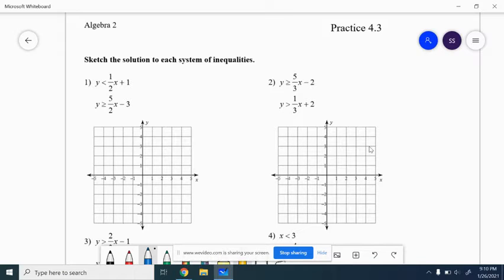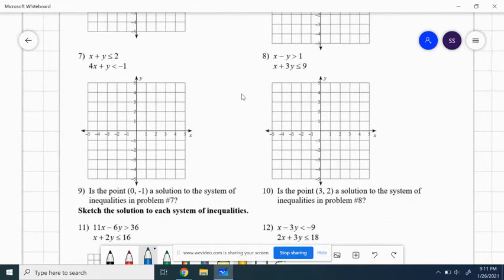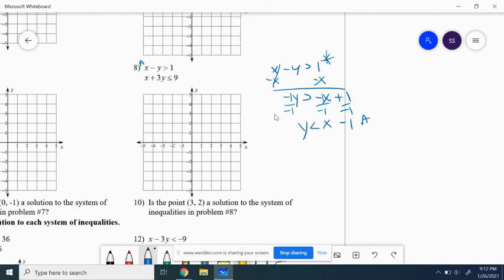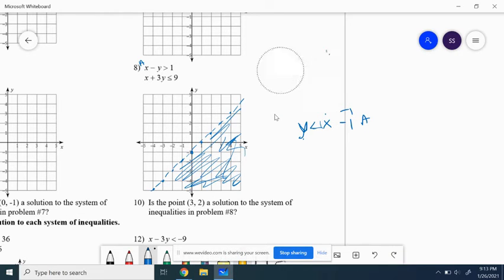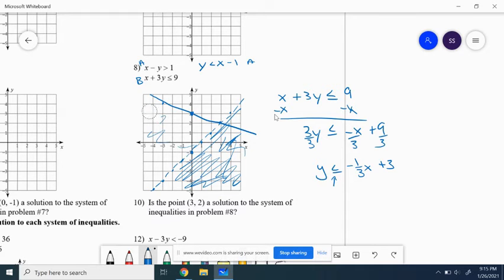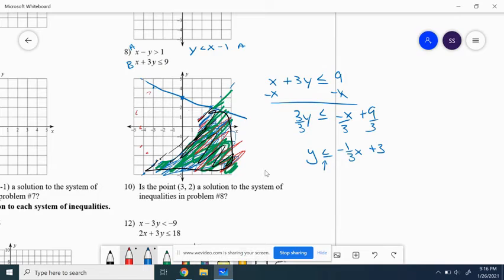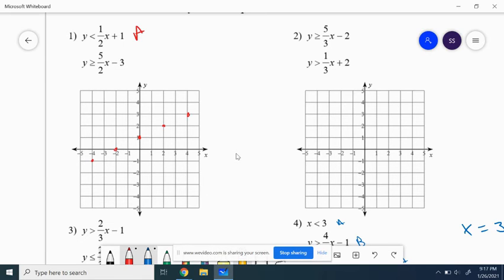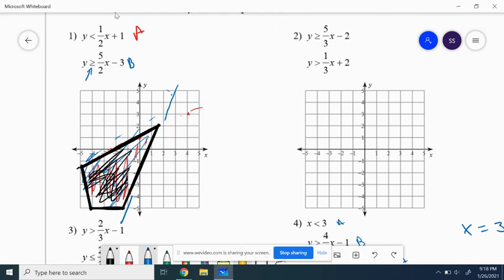A2 4.3 Help with Practice Problems